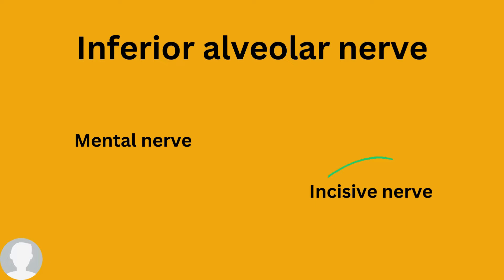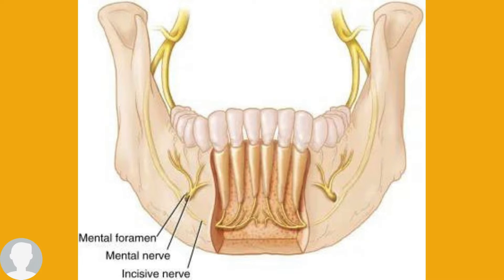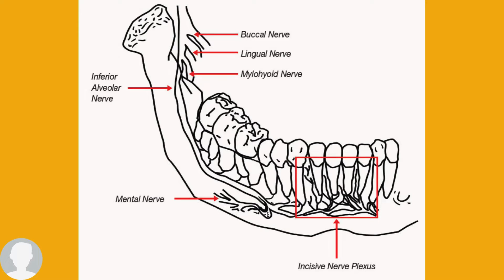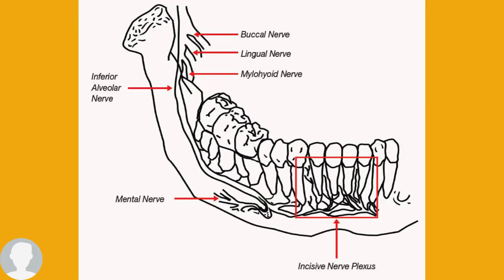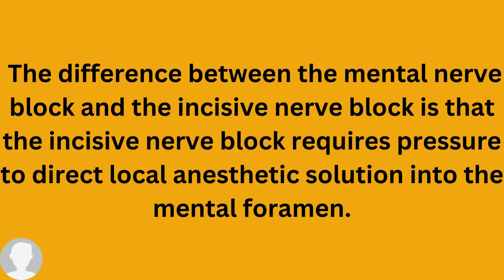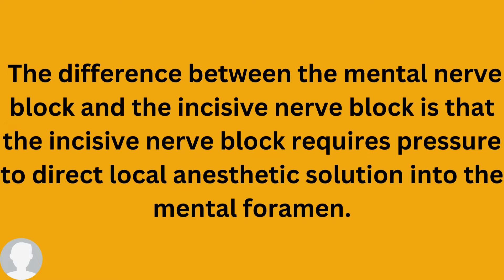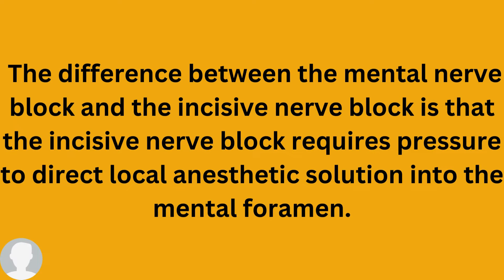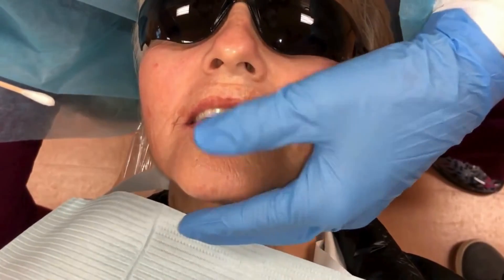INCISIVE NERVE BLOCK PROCEDURE - Everything you need to know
Unlock the secrets of pain relief with our comprehensive guide to the Incisive Nerve Block Procedure! 🦷✨ In this must-watch video, we dive deep into everything you need to know—from the anatomy of the nerves involved to step-by-step instructions for successful administration. Whether you're a dental professional looking to refine your skills or a curious patient eager to understand the procedure, we've got you covered! 💉🔍 Discover tips, common pitfalls, and valuable insights while ensuring a safe, effective, and painless experience for your patients. DentalEducation NerveBlock PainRelief nerveblock anesthesia dentistry dental surgery incisive incisive nerve block#mental nerve block#incisive papilla nerve block#pain management#block technique#inferior alveolar nerve#injection technique#manage pain#incisive nerve block technique